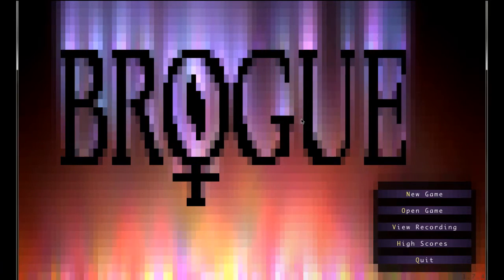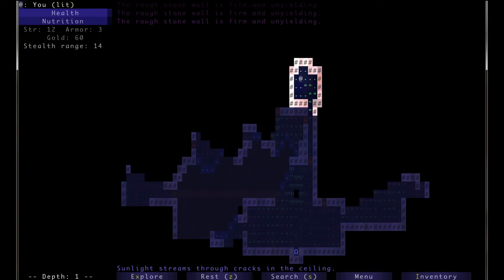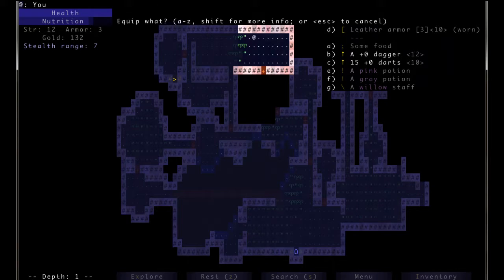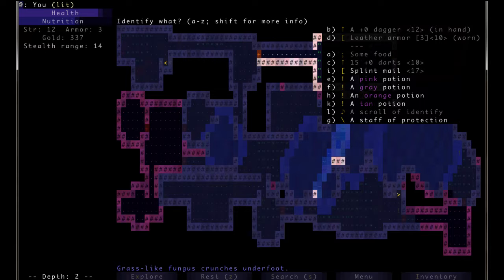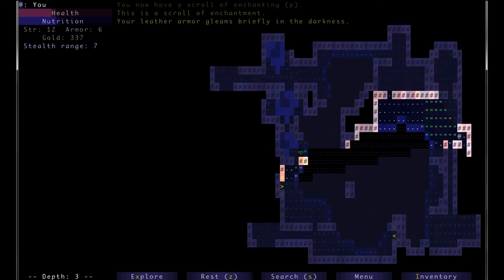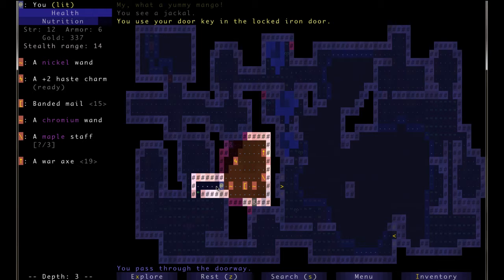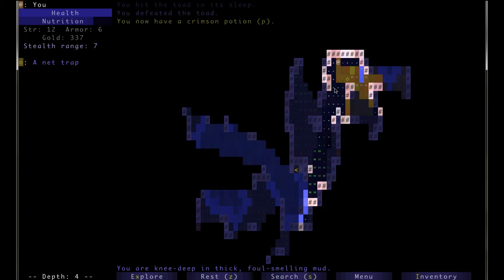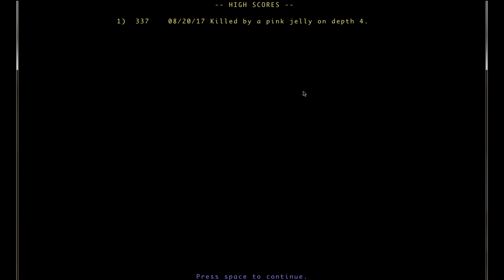Roguelike Roulette: Session 2; Brogue!